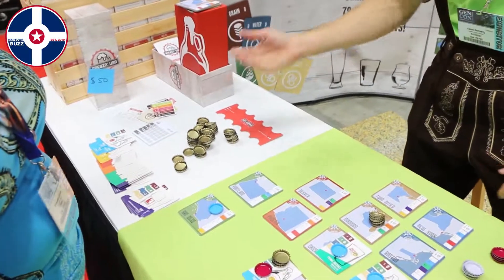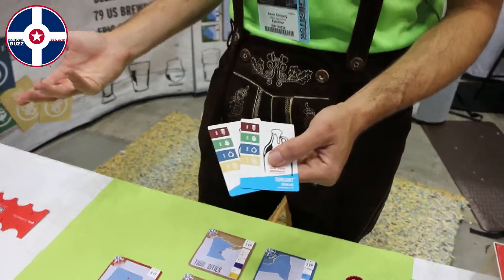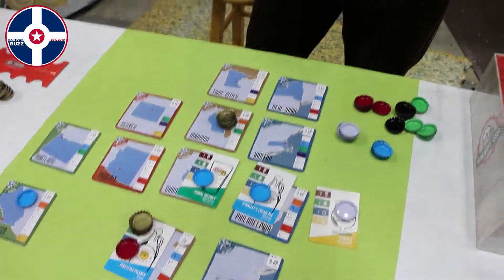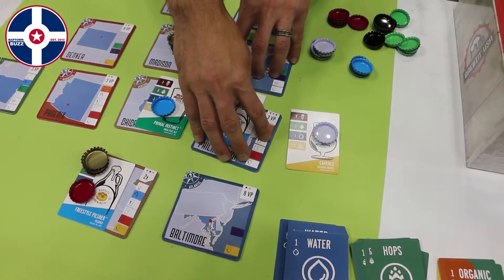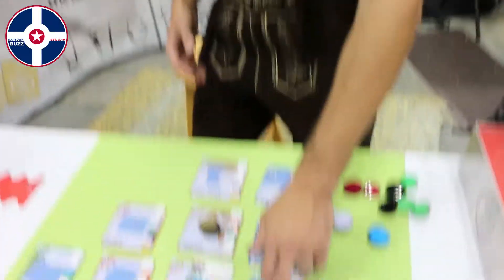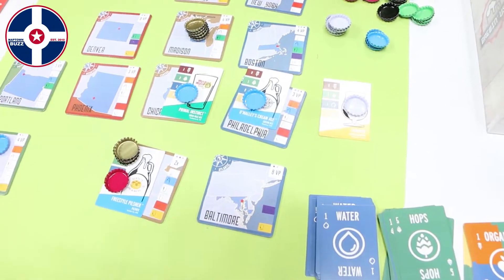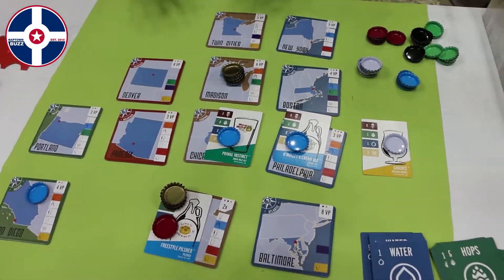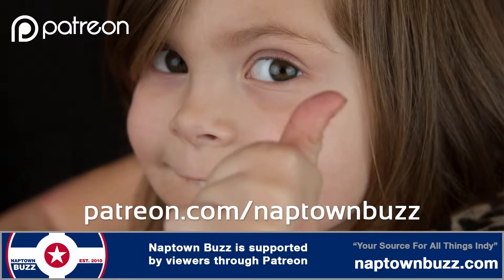Brewin USA at Gen Con 2016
Brewin USA at Gen Con 2016. Enjoy!